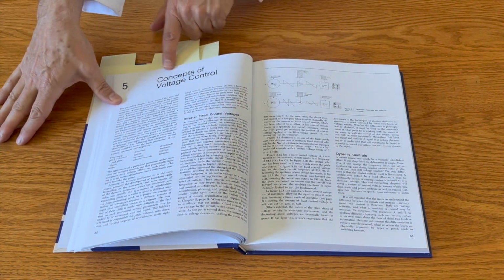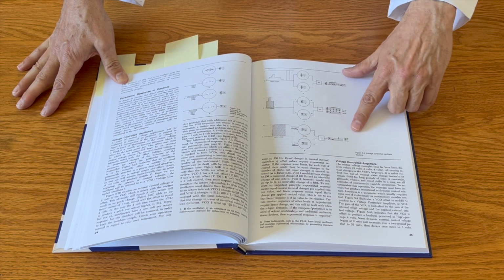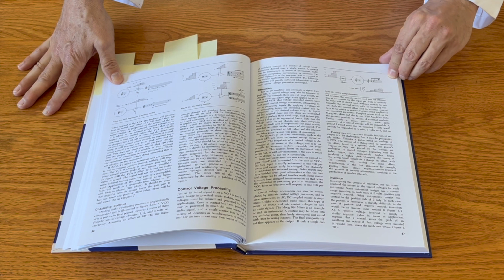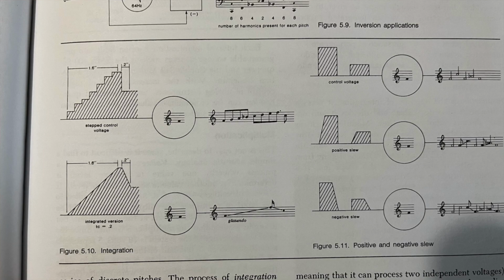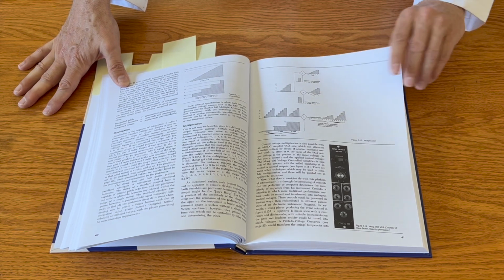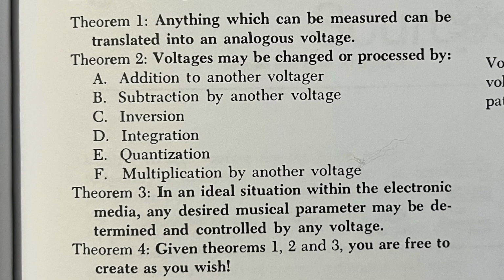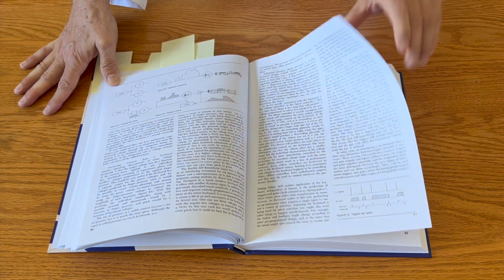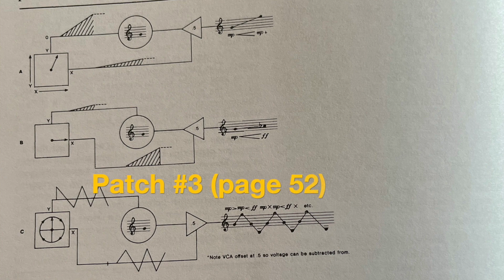Stranger Synthings Part 3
It uses more HP than the biggest battleship sampler...
But costs the same as a Buff Mult...
It comes with a built in manual...
and even comes with stickers...
What could it be?

Allen Strange's newly minted reprint of Electronic Music of course!
Here's a look at chapters 5 & 6 and some fun patching!